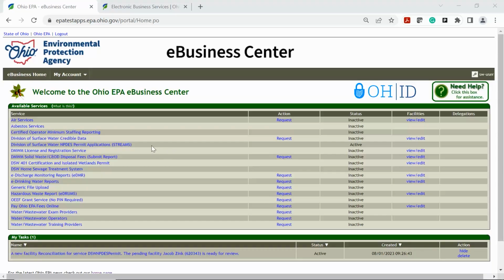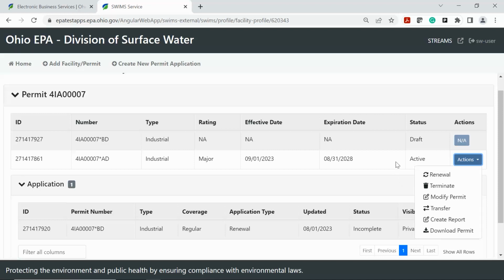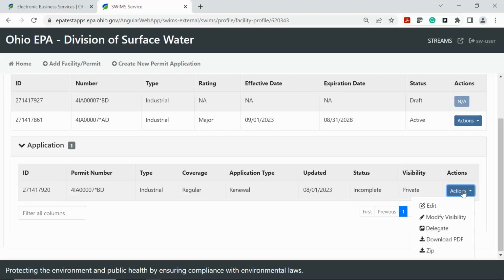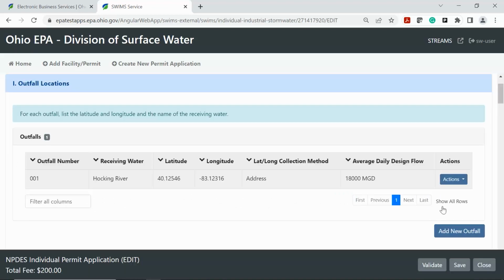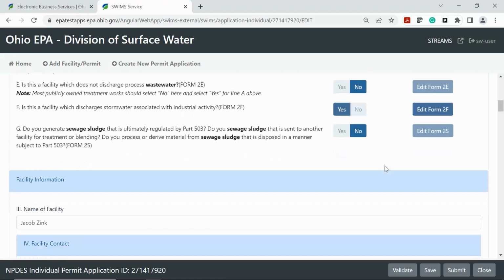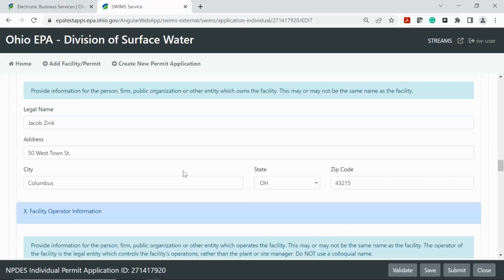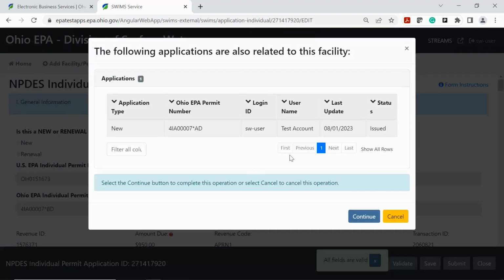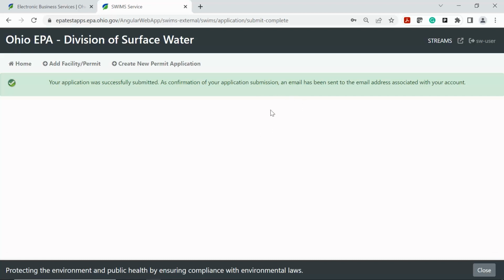How to Renew an NPDES Permit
Steps to take to renew an NPDES permit using the STREAMS service on the eBusiness Center.